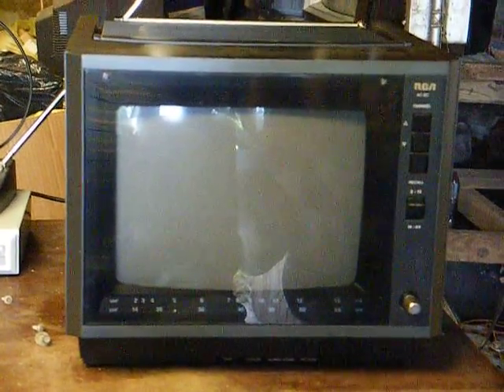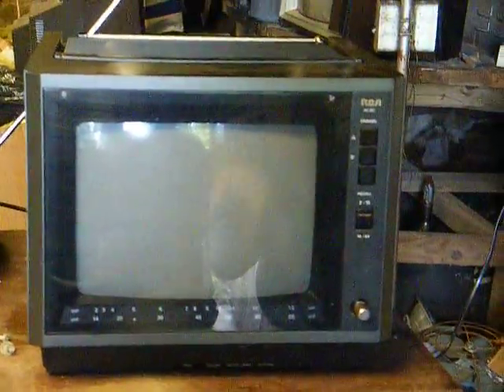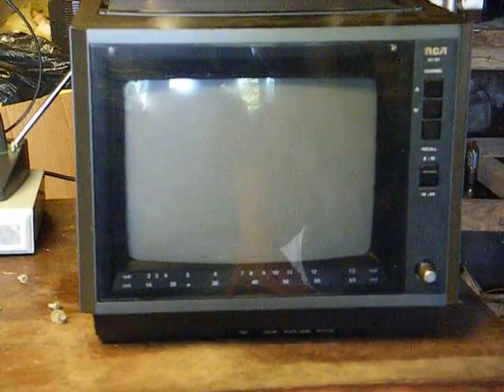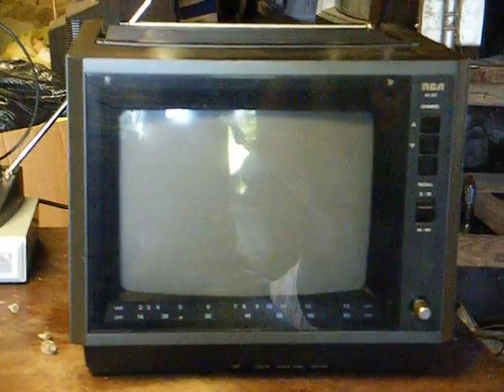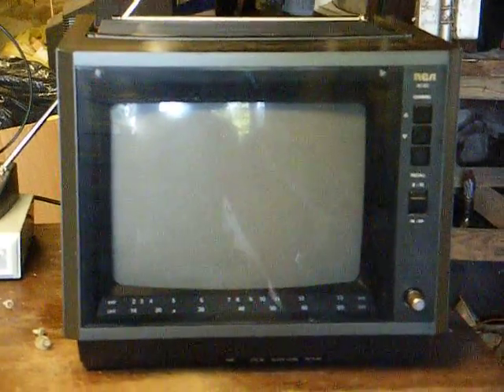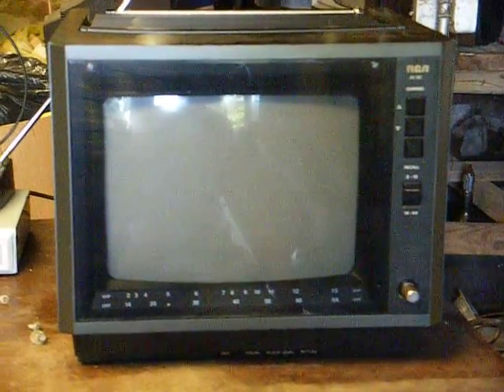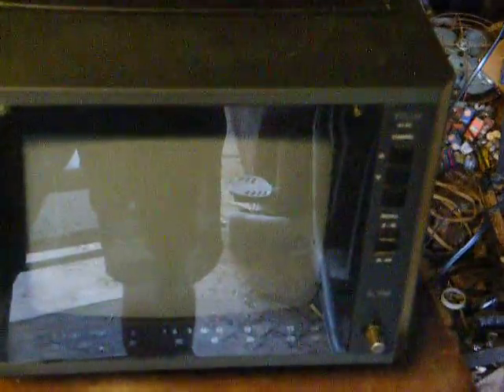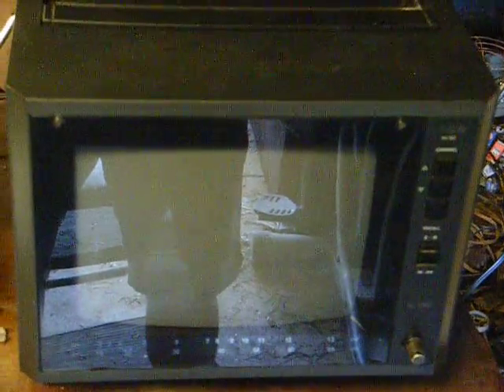RCA 9" XL100 color TV from '86 & rant about selling used TV's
Here's a 9" RCA XL100 AC/DC portable color TV from '86 (the last year that RCA was really RCA). My friend sold this TV to someone who brought it back because it wasn't a remote set. Then, he sold it again and it came back a second time for the same reason.  I asked him what the hell do people expect for $15 and I told him I'd buy the SOB myself, out of frustration concerning what these low life people expect.